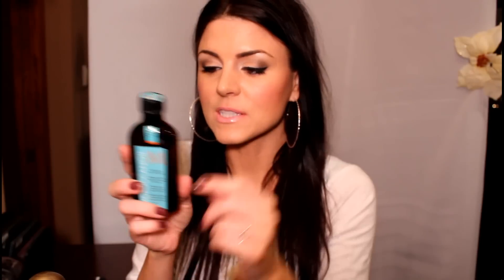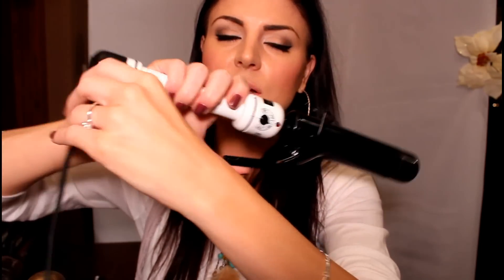Favorite Hair Products and Tools 2011